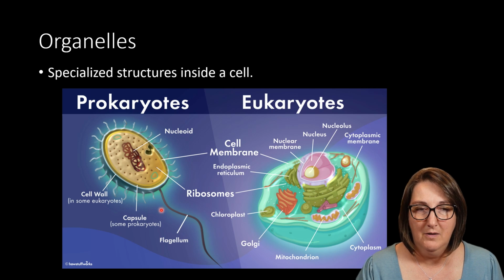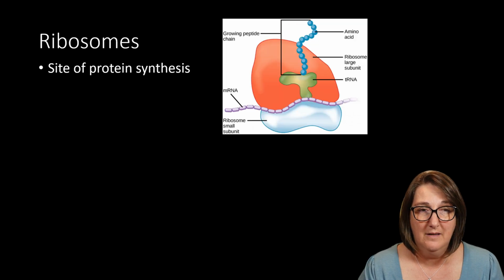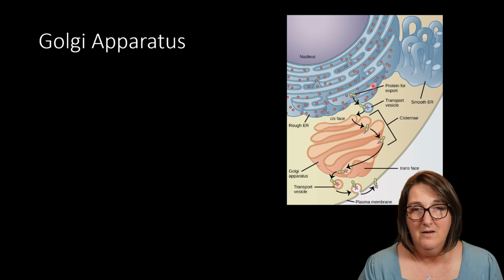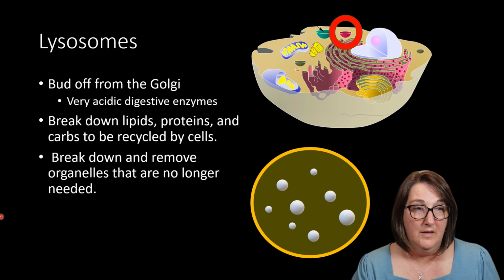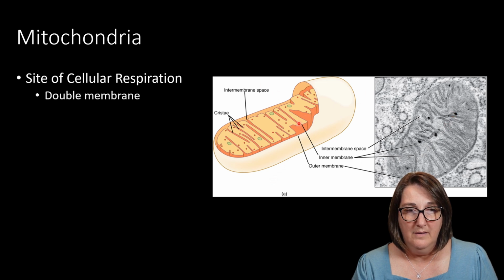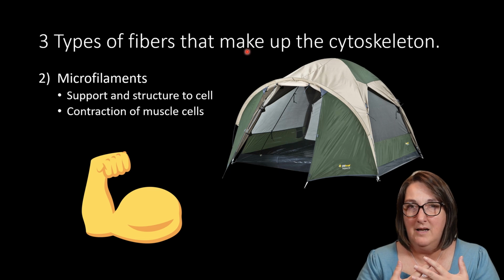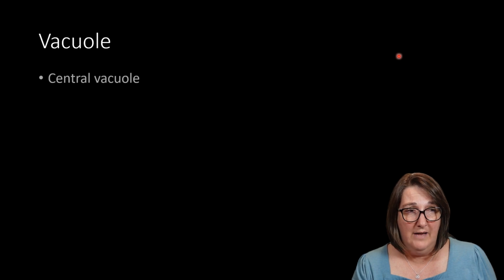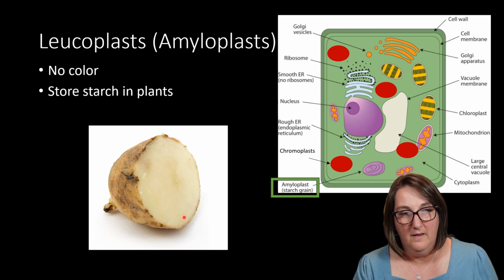Organelles of Eukaryote - Biology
This video covers many cell organelles found in both Animal and Plant Cells. The beginning of the video shows a timestamp of all the organelles I will cover.  This is a long video, so if you are in a time crunch, watch a couple and return later!

Need a more in-depth look at organelles?  Try my AP Biology video over Eurkayotic Cell Organelles.